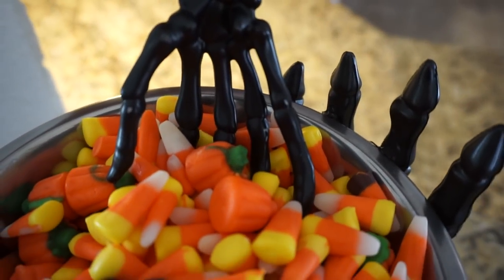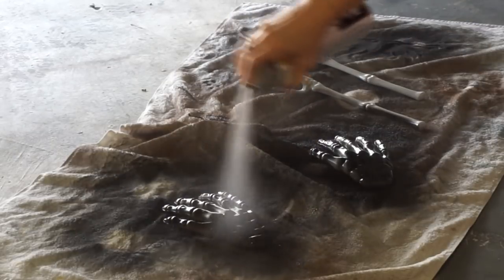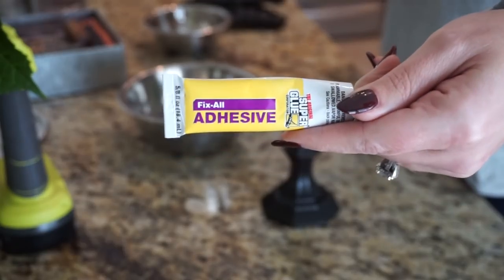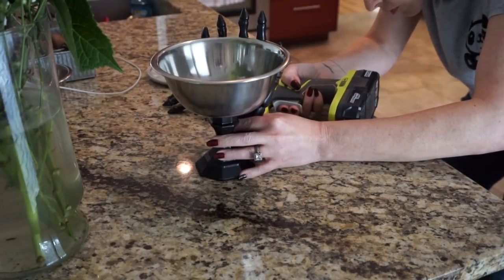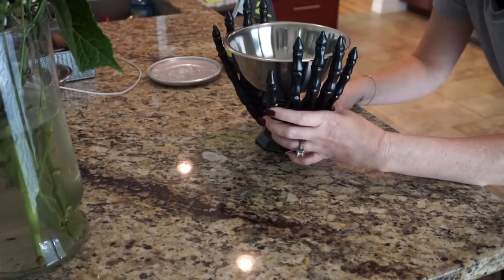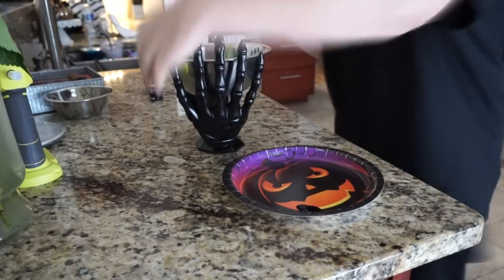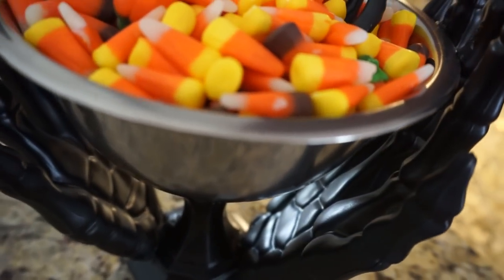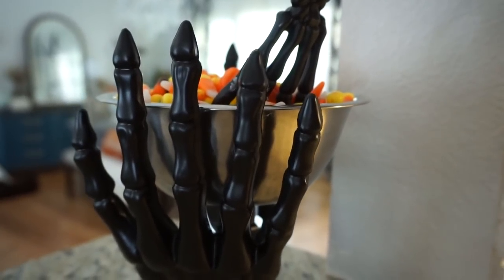DOLLAR TREE HALLOWEEN DIY| SKELETON CANDY BOWL DIY| Megan Navarro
Hey guys! Today I am so excited to share my first Halloween DIY for this year. I made this spooky skeleton candy bowl using all things from Dollar Tree and I am loving how it turned out. I hope you enjoy this Dollar Tree Halloween DIY.